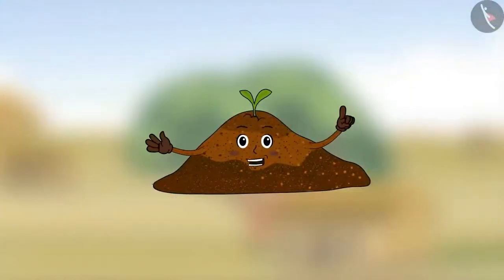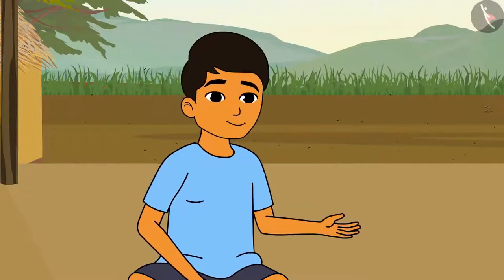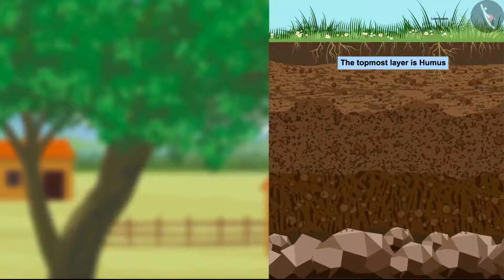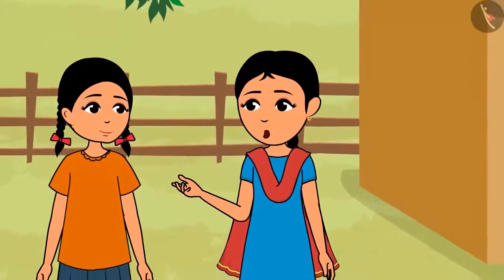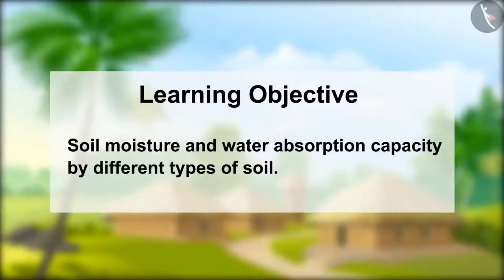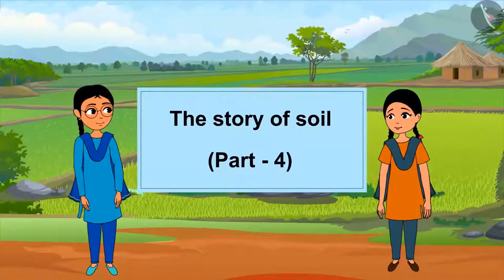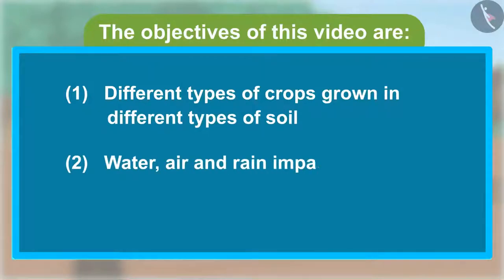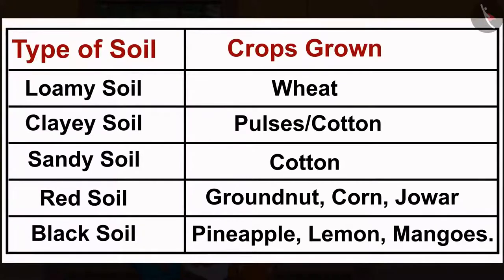Class 7 Science Chapter 9 'Soil' (full chapter) cbse ncert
The chapter discussed the various components of soil, soil formation and the different types of soil. Does it also discuss as to how the surroundings where plants and animals live affect them? It also elaborates upon the fact as to how plants, animals, and microorganisms together constitute biotic components. cbse ncert textbook science chapter activity included in the video